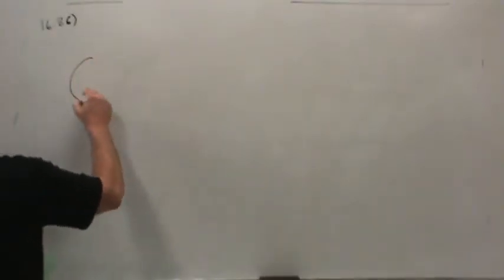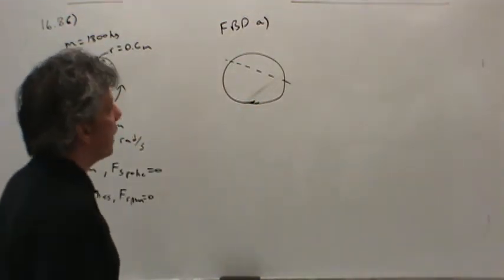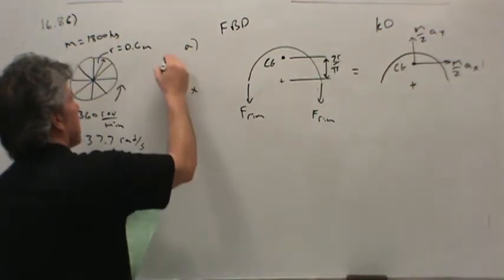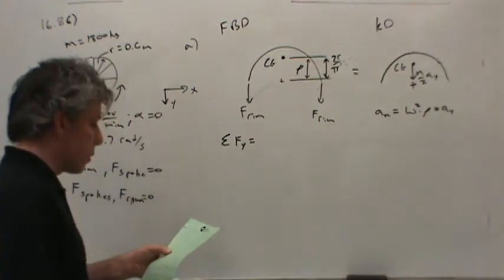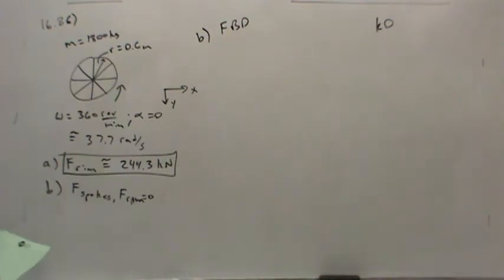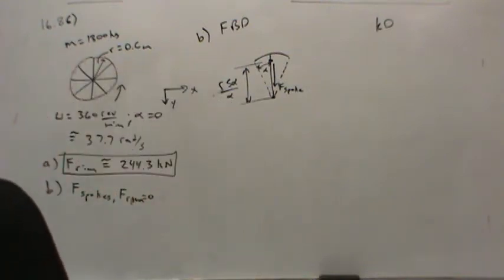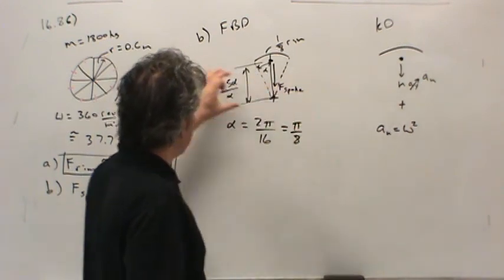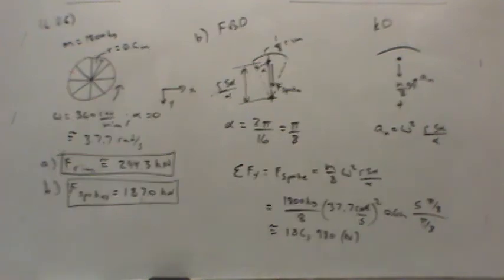MET 213 16 86